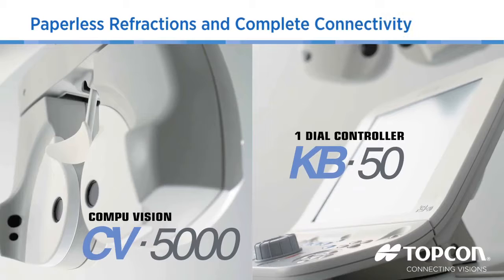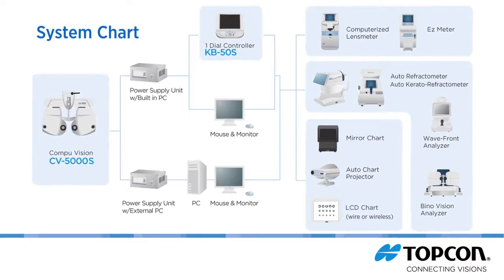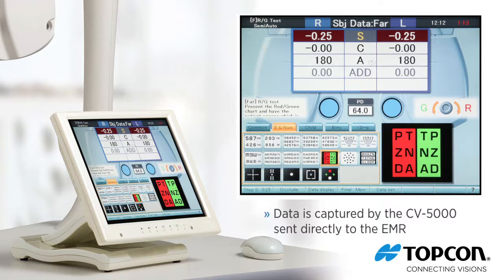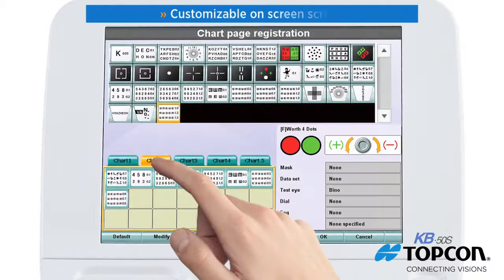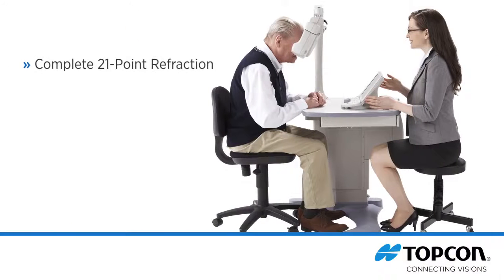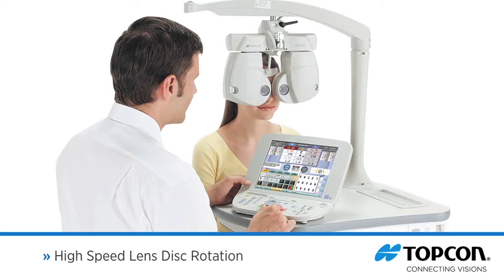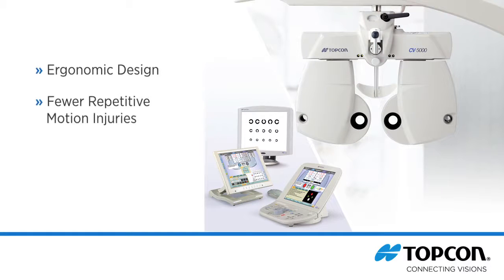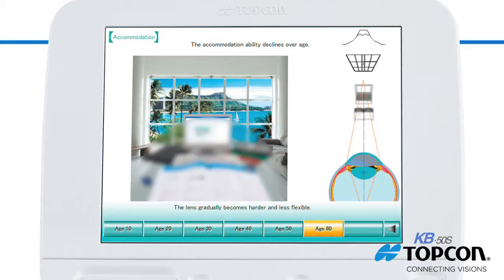Topcon CV 5000 Automated Phoropter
The all-digital CV-5000S is a complete exam lane solution that can streamline your office workflow with an emphasis on safety. It's easy to learn, easy to sterilize, works with PPE gear, and allows you to maintain safe patient distance. Learn how CV-5000S can transform your practice today